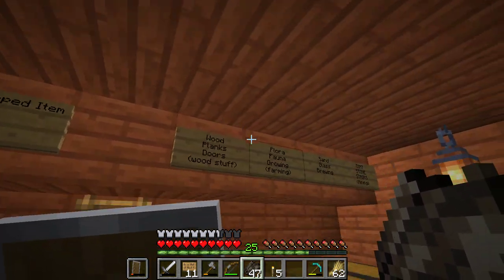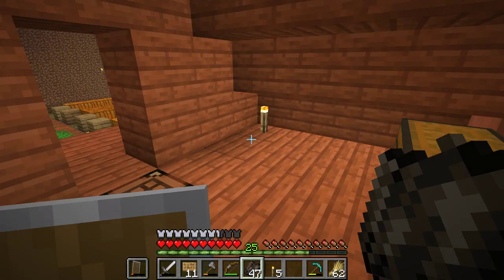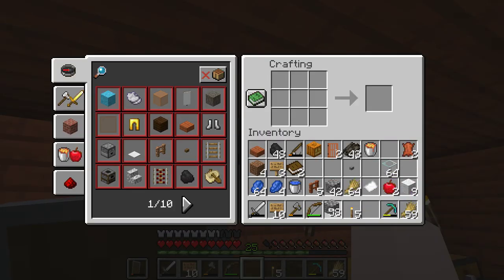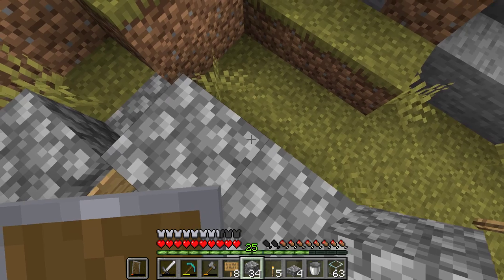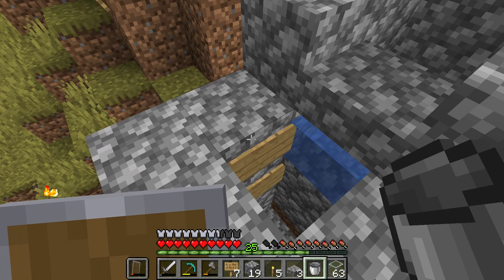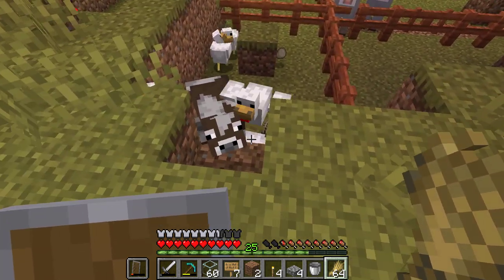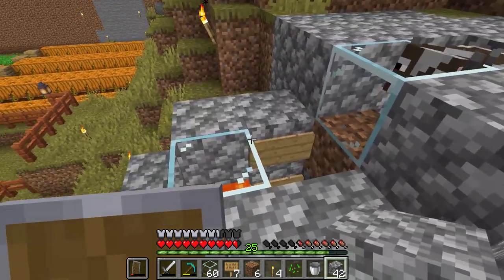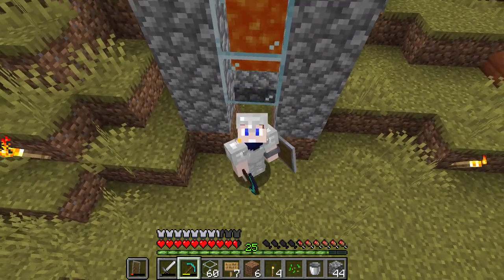Minecraft - Cow Auto Cooker (kinda)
In this episode of Minecraft, I give my memory a test, and failed. I could't remember how to get the cows to the blade. Love you all! :D